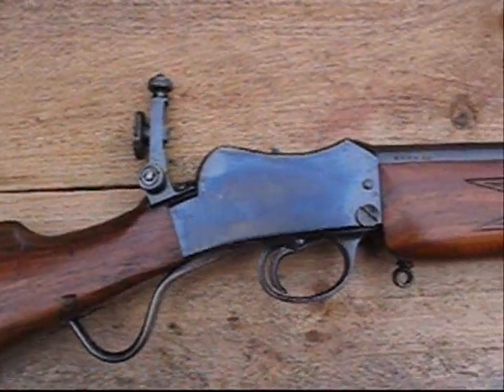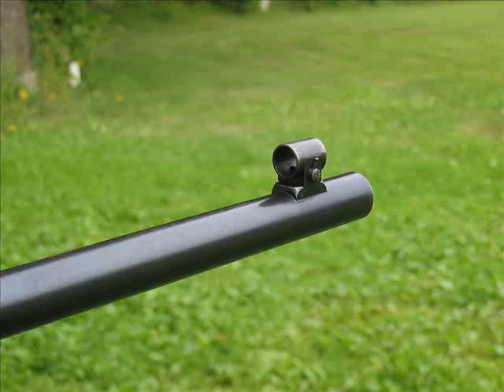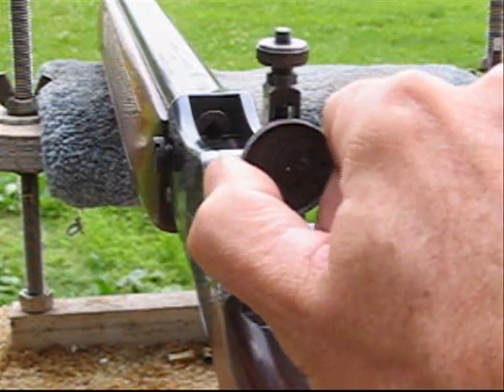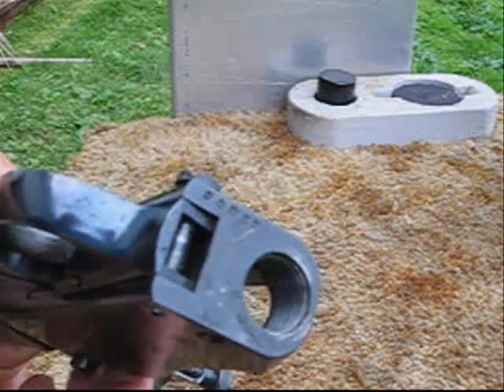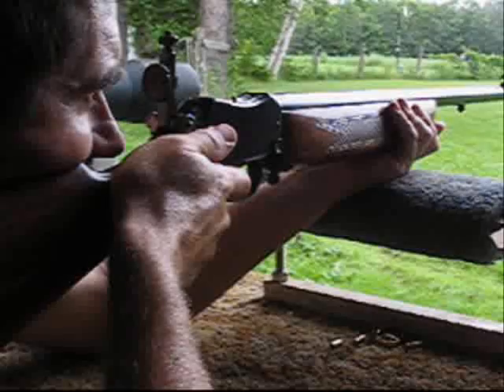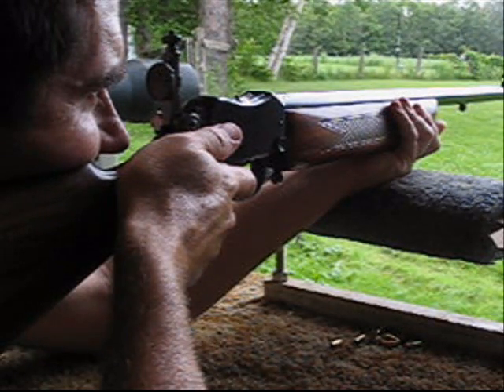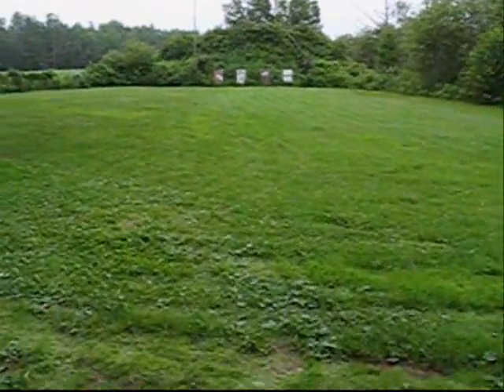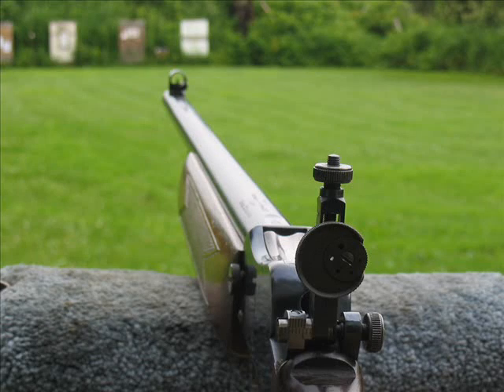BSA Model 12 Martini .22 Rifle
This video looks at my Model 12 Martini action target rifle manufactured by the Birmingham Small Arms Company (BSA) of England.